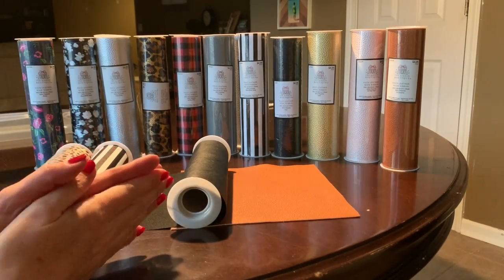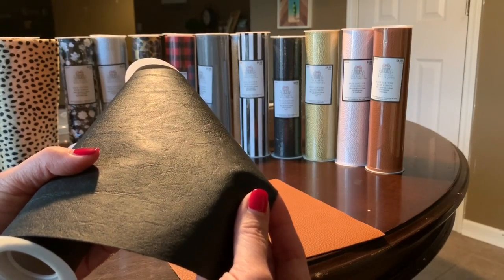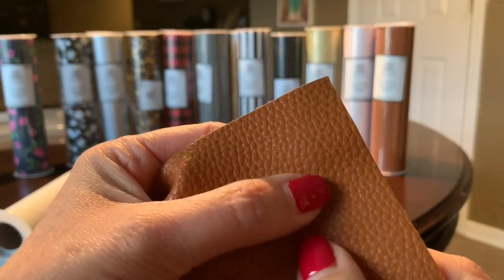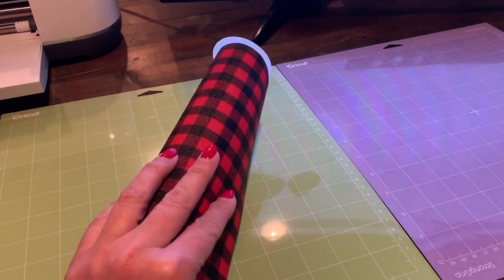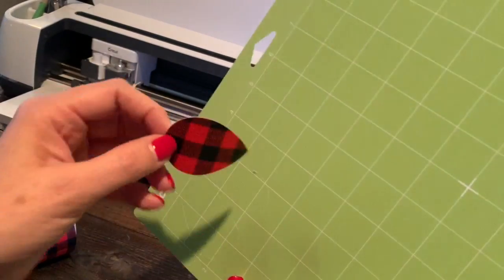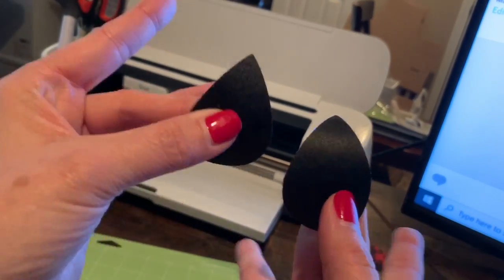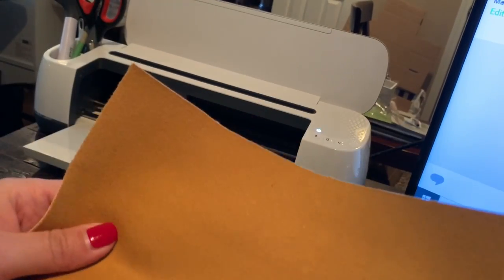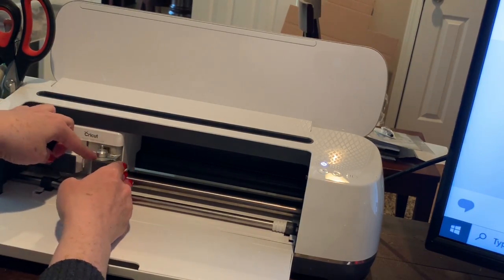How to Cut Hobby Lobby Faux Leather Ribbon on a Cricut | Tricks and Troubleshooting Ideas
It’s easy to make diy faux leather earrings with a Cricut machine. There are many places to buy faux leather for diy earrings, but one of the most accessible places is Hobby Lobby. Hobby Lobby makes so many colors and designs of faux leather for your next earrings diy. You can find this faux leather for your next earring diy project or hair bow diy by looking in the ribbon section of Hobby Lobby. The faux leather comes on a spool and is actually called faux leather ribbon, under the brand name The Ribbon Boutique. The leather retails at $4.99 but they have promotions every couple of weeks, promoting the diy earrings faux leather for 50 percent off.

There are lots of great designs and a lot patterns of this faux leather at a great price, making a Cricut earrings project affordable. But sometimes this faux leather can be tricky to cut on the Cricut machines. The thickness of the material varies between designs, making settings inconsistent. Some are pretty thin, while others are thicker.

This video share tips and tricks to cutting the Hobby Lobby faux leather ribbon.  There's nothing worse than a Cricut project gone wrong, and I definitely experienced many challenges with Hobby Lobby faux leather ribbon.  I've learned many hacks for improving the success rate of my faux leather Hobby Lobby faux leather ribbon cuts.

If you're ready throw your hands up and walk away from making earrings, don't do it just yet.  Check out the Cricut How To's in this DIY earring video which I hope can help you reach some success.

In my video, I said I'd link to several items that I mention in the video, so I am doing that below.  This doesn't change the price you pay, but it does help me continue to create my blog posts and video posts.

Leather Scissors
Gold Hooks
Cricut Air
Cricut Maker
Cricut Easy Press (to apply HTV)
Cricut Easy Press Mat
Leather Bundle: Leather & deep cut blade
Deep Cut Blade
Earring making kit
Cricut deep cut blade
Leather scrap kit
Purple strong grip mat
Green standard grip mats
Leather Punch (smaller holes)
Leather Punch
Basic Cricut Tools
Earring backs
Fabric Glue
Leather Smoother (edges)
Toothpicks for leather smoother
Heat and Bond
Cricut Brayer